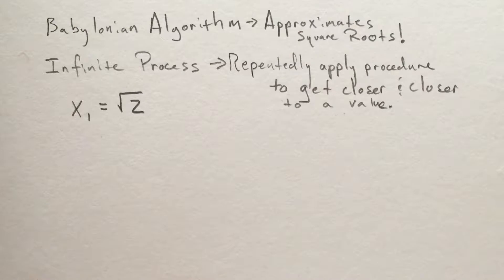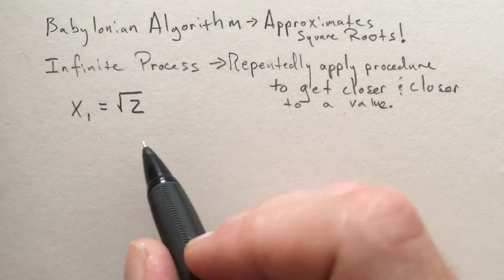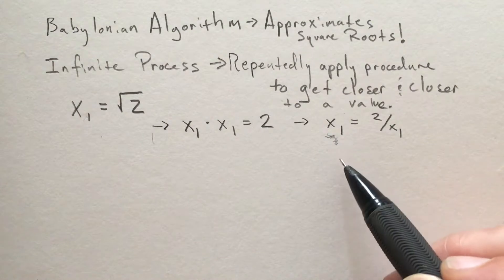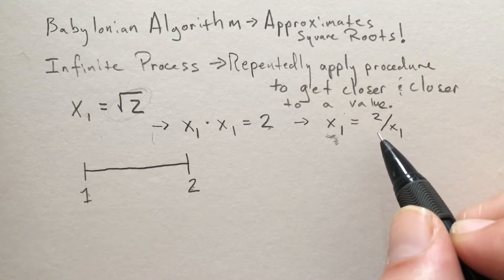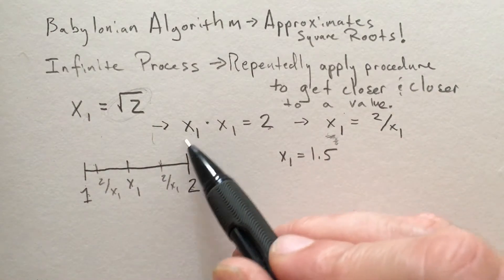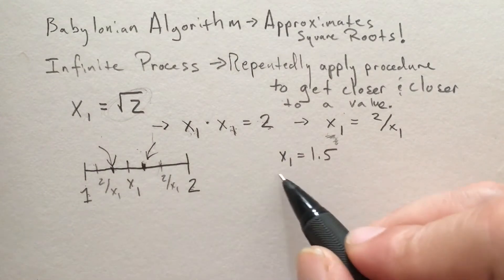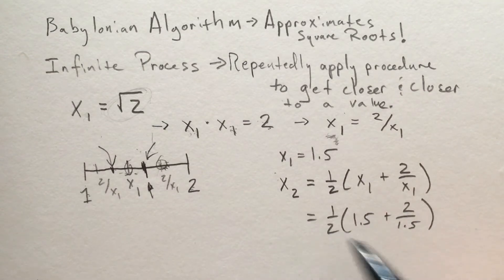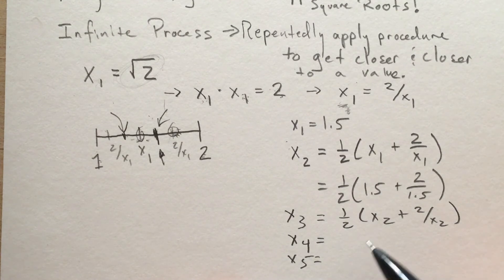Babylonian Algorithm and the Infinite Process